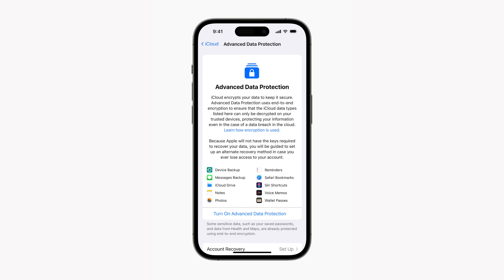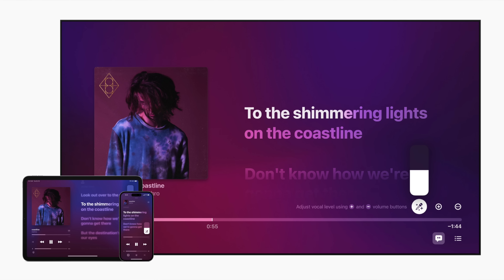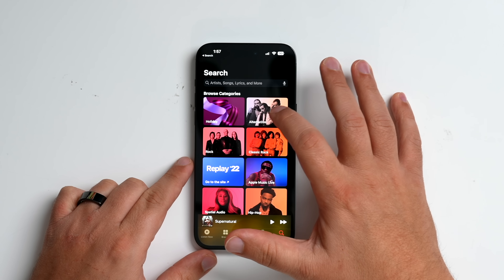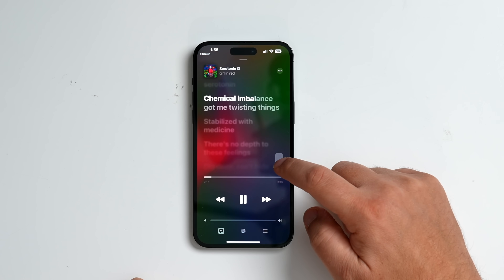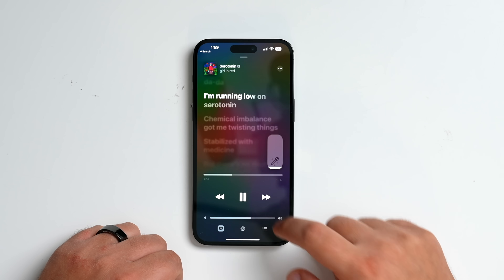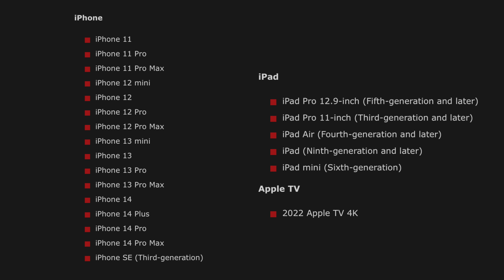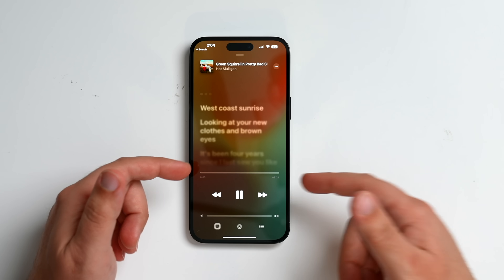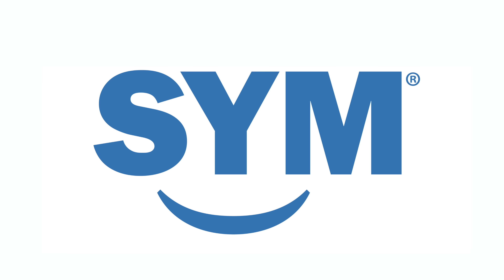New Apple Music Sing Feature & Advanced iCloud Protection in iOS 16.2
With the iOS 16.2 release candidate that came out today, Apple added the new Apple Music Sing feature that was announced earlier this week. We thought we'd check out the new karaoke feature to see how it works.

00:00 Introduction
00:13 Advanced iCloud Protection
01:05 What is Apple Music Sing?
01:44 Apple Music Sing Hands-On
04:14 Apple Music Sing Device Compatibility
04:51 Final Thoughts
05:33 Sell Your Mac Sponsor